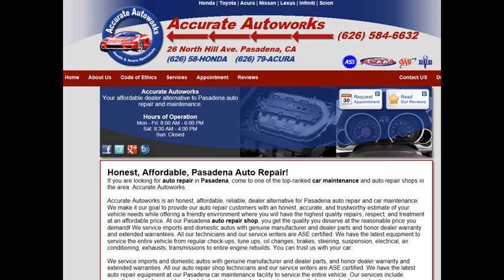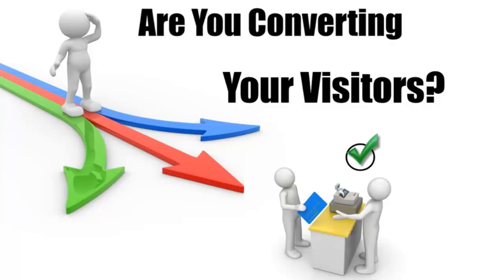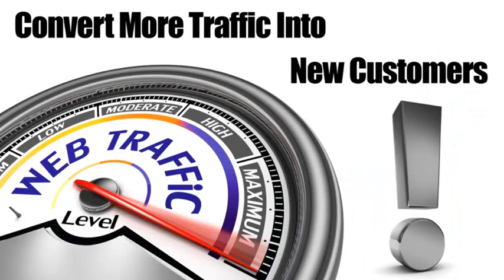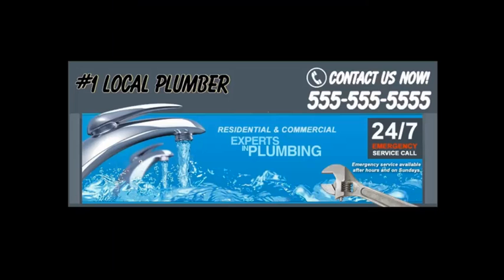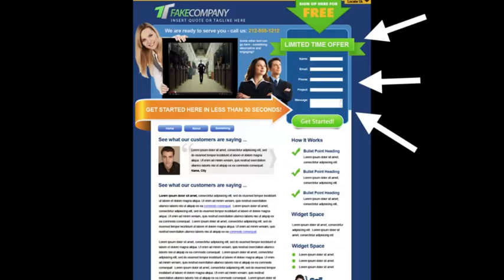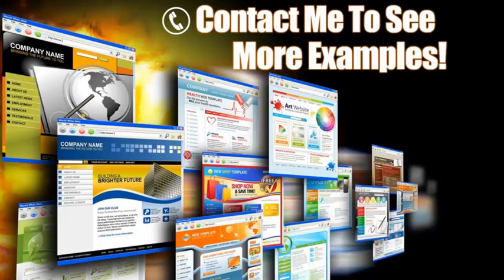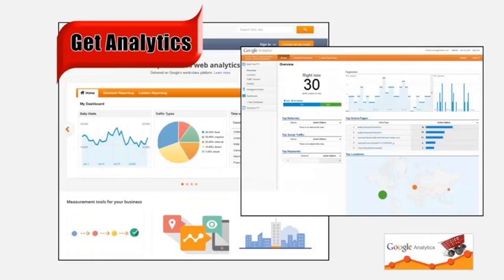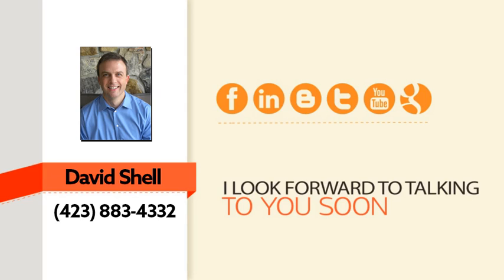ACURA Independent Service ACCURATE AUTOWORKS